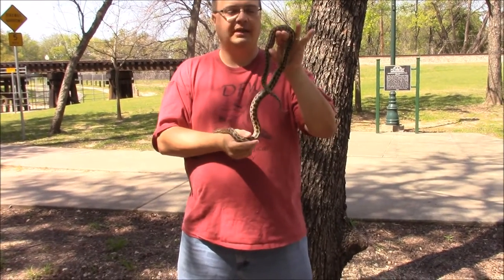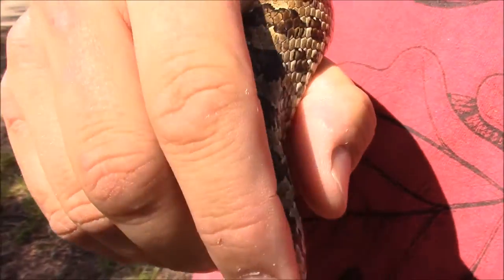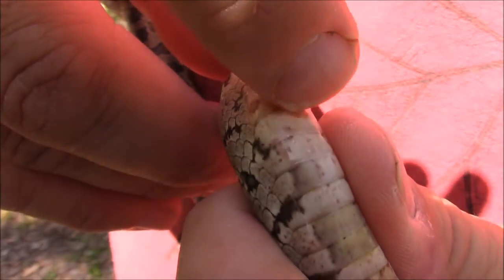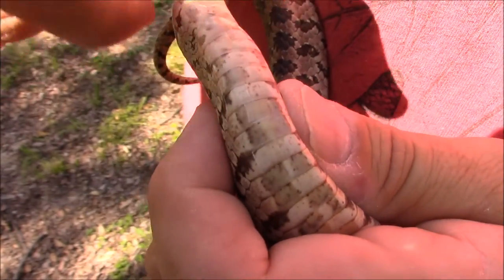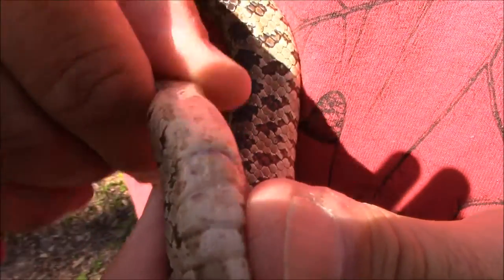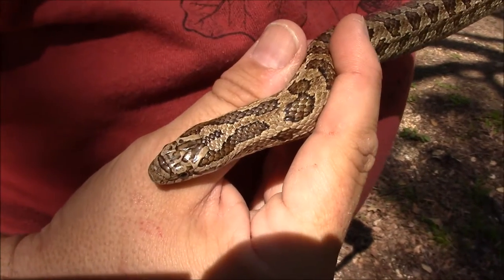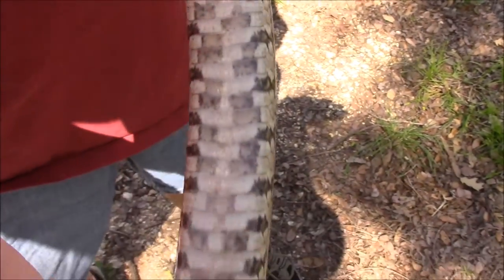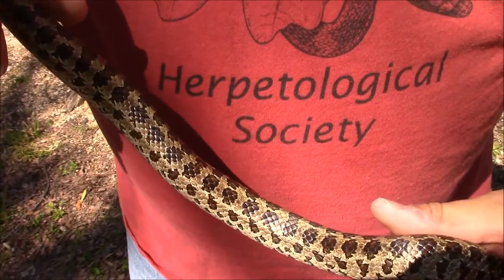Praire kingsnake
Meet the prairie kingsnake.